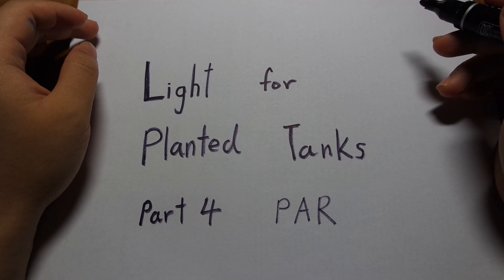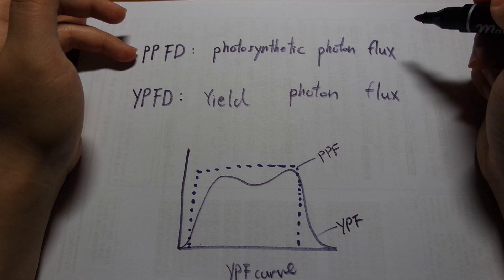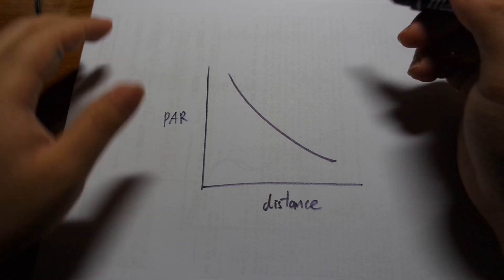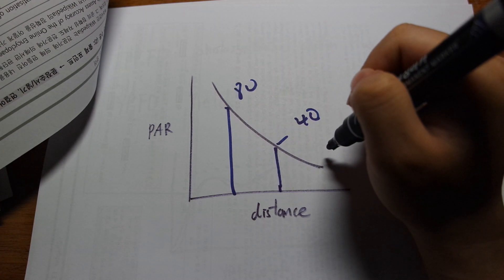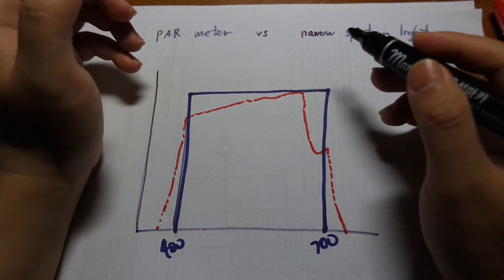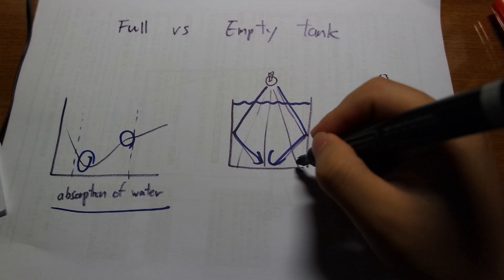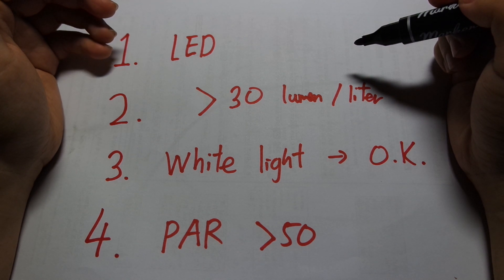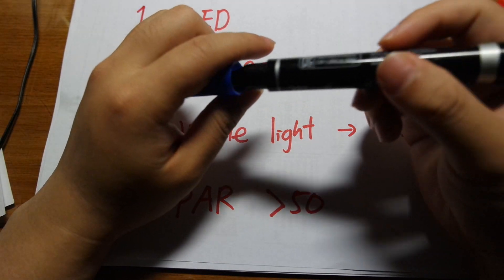Light for planted aquarium guide part 4, PAR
I explain what PAR is and how you can apply it to grow plants.